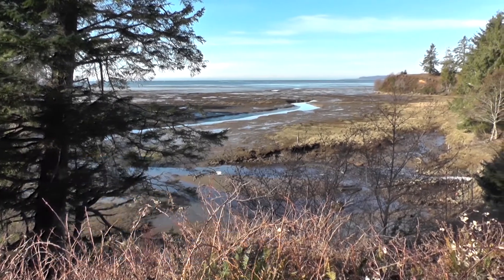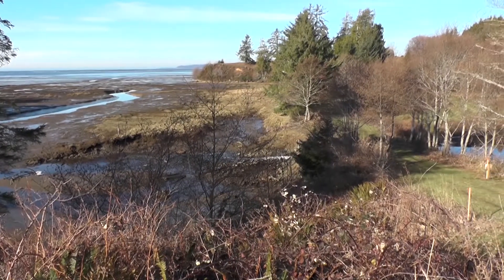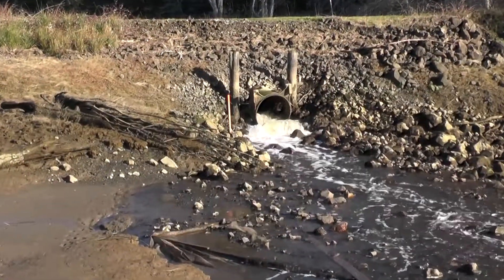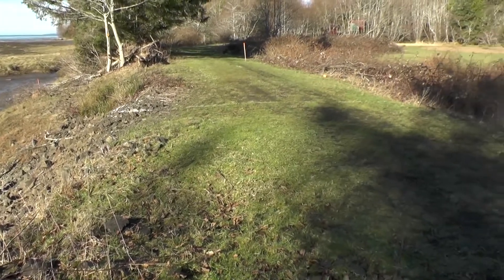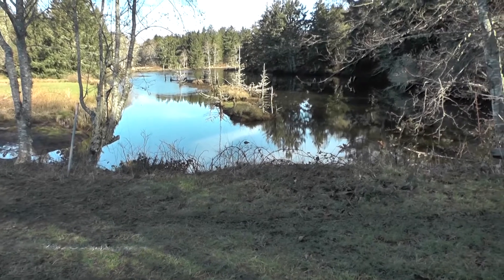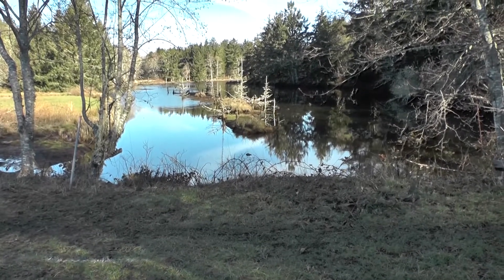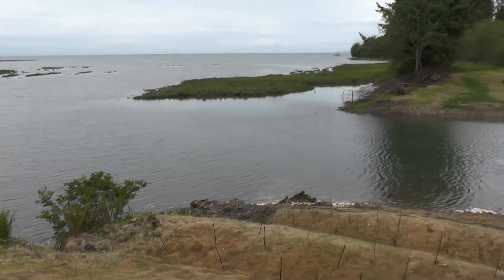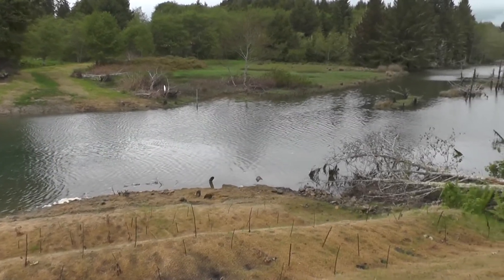Willapa Bay estuary restoration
This video shows how estuary tidal flow and fish passage were restored at Willapa Bay and Schopchiden Creek.  The Family Forest Fish Passage Program helped the landowners remove a tidegate and dike on their property to open 60 acres of estuary and over three miles of stream habitat for the migration of juvenile salmon and searun cutthroat trout.  Private forest landowners may qualify for financial assistance to remove a fish barrier on their property through the Family Forest Fish Passage Program.